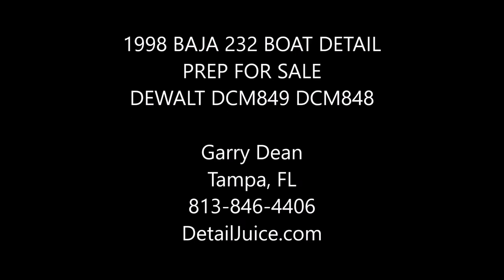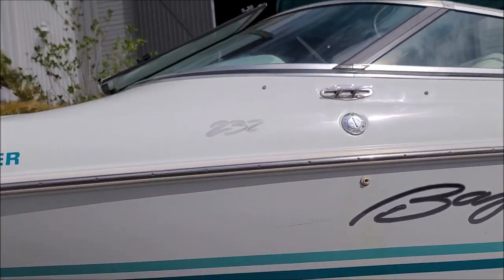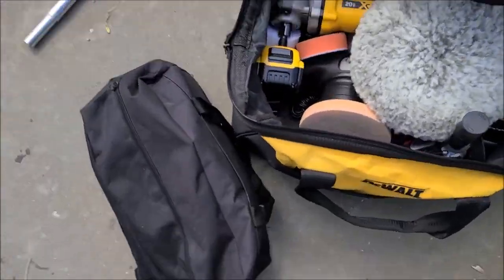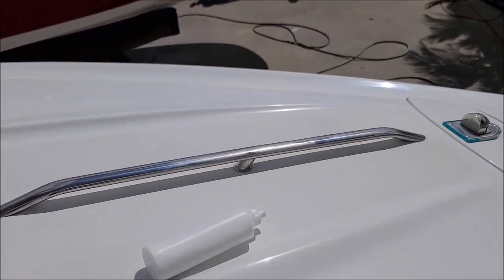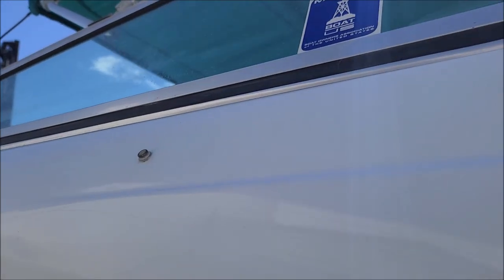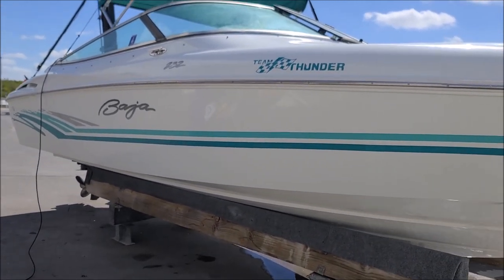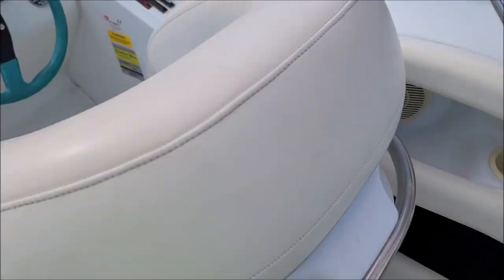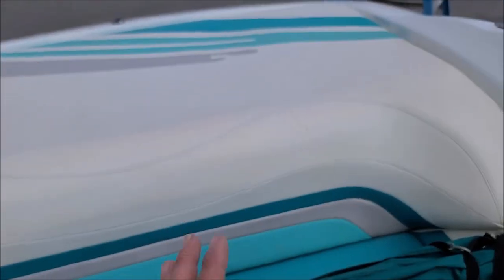1998 BAJA 232 BOAT DETAIL - PREP FOR SALE - DEWALT - DCM849 - DCM848